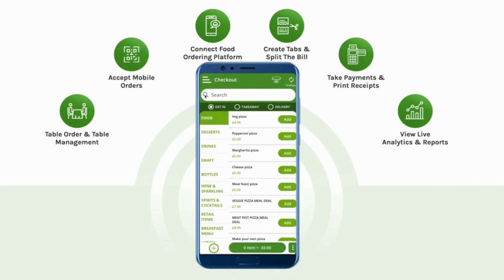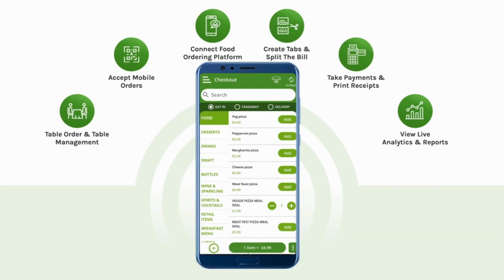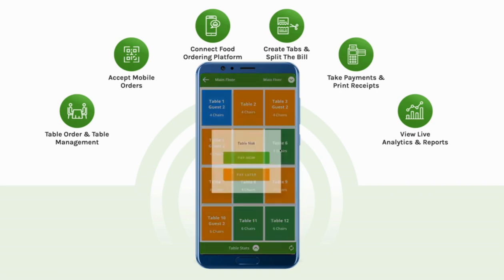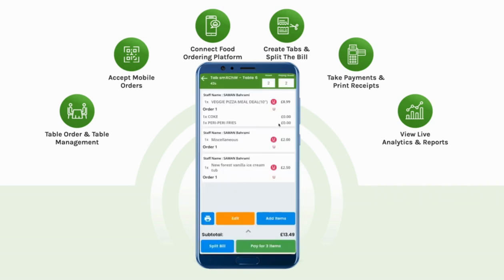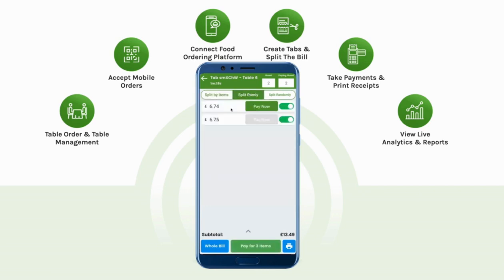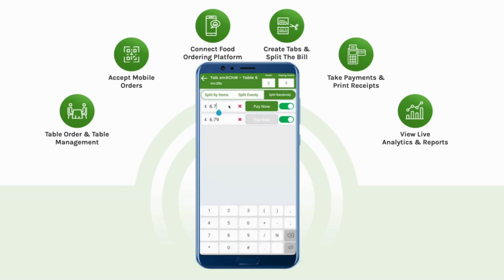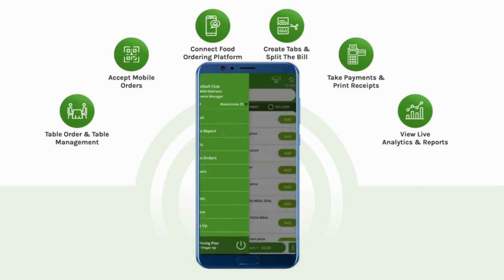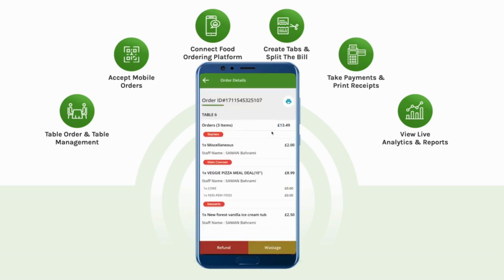WaiterMate: Enhancing Hospitality with Innovative Handheld Solutions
WaiterMate offers cutting-edge handheld solutions for hospitality, revolutionizing service efficiency. With innovative technology, it streamlines ordering, enhances customer experiences, and boosts operational productivity, setting new standards in the industry.